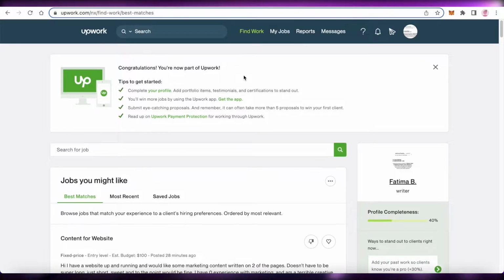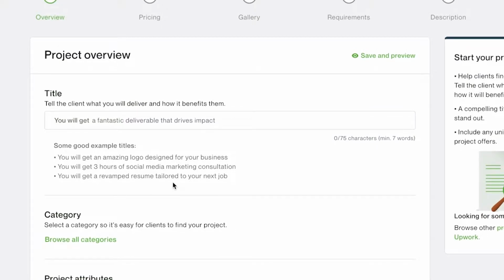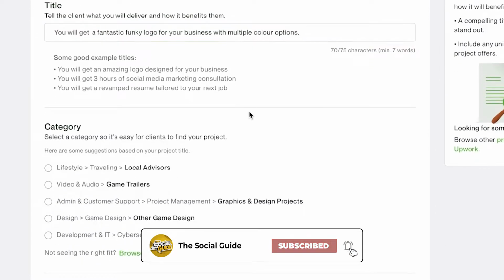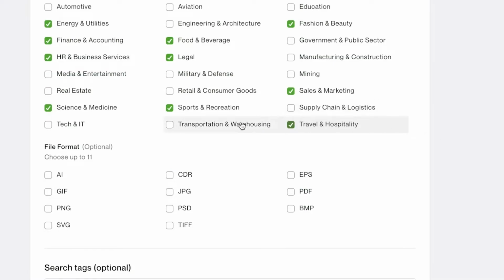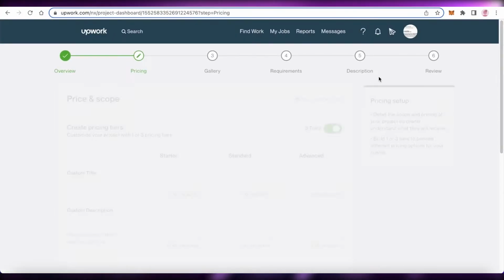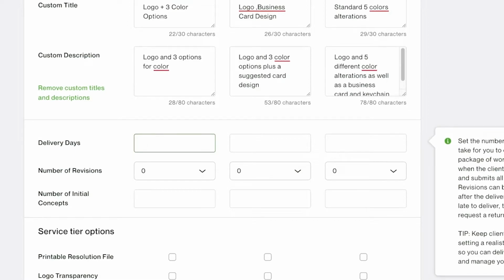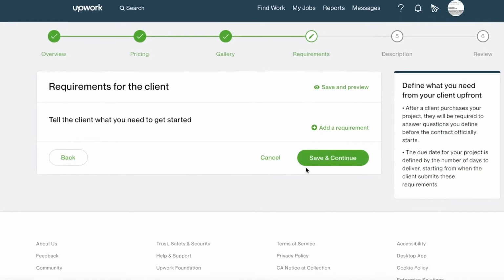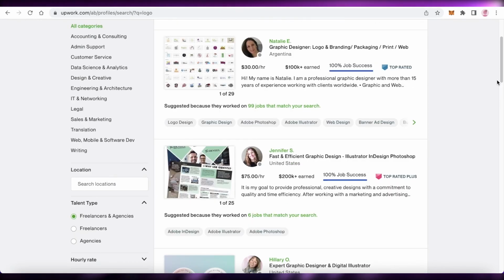How To Make Upwork Projects That Rank (Quick and Easy!)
In this video I show you How To Make Upwork Projects That Rank. This is super easy and learn to do it in just a few minutes by following this helpful tutorial.